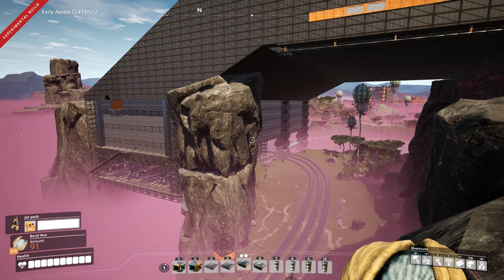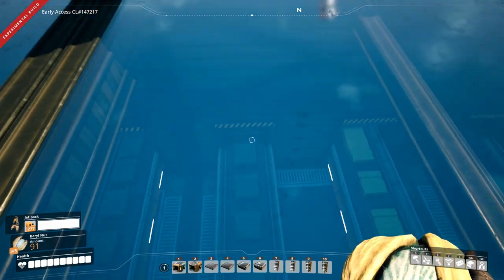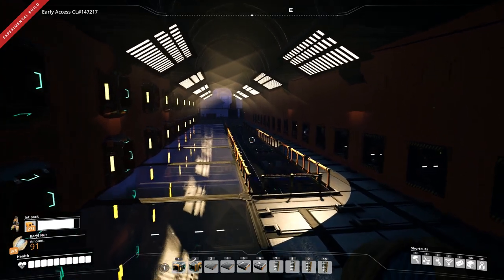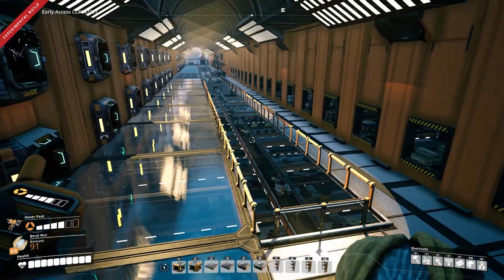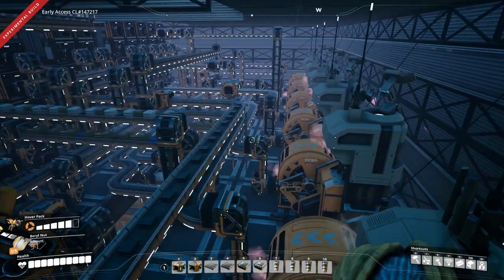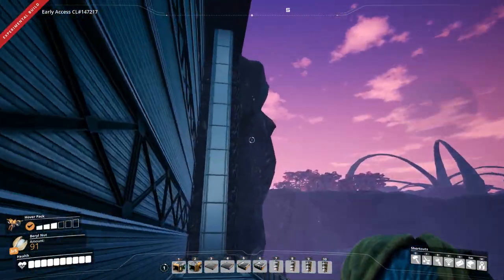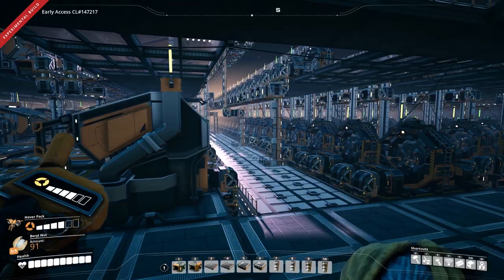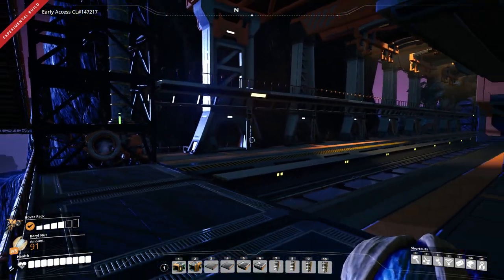Project Complete! 480 Machine Custom Production Factory - Base Tour [SATISFACTORY]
I finally complete my project of a configurable, make-to-order type production factory thing, and go on a full base tour.

Removed download link since release of update 5